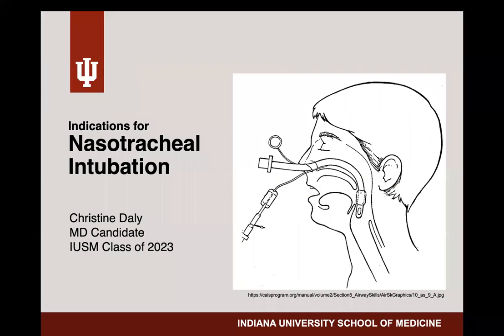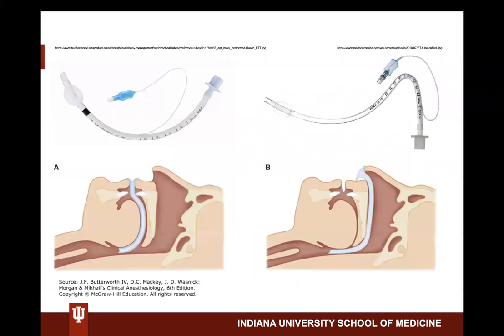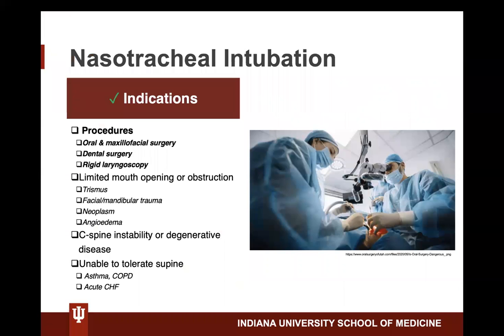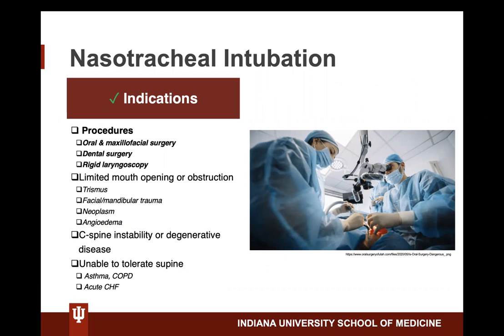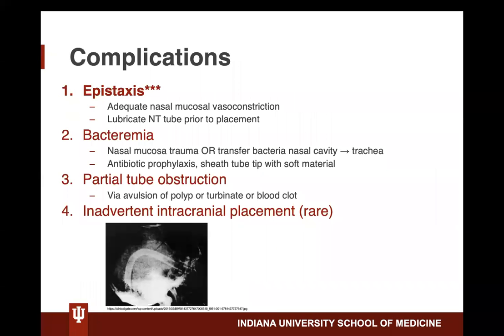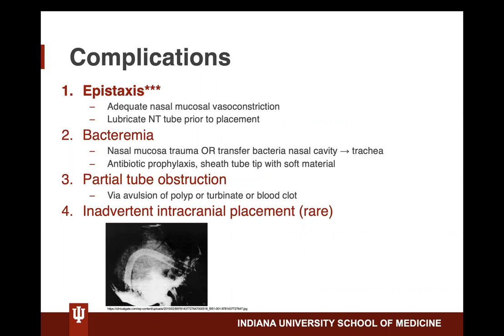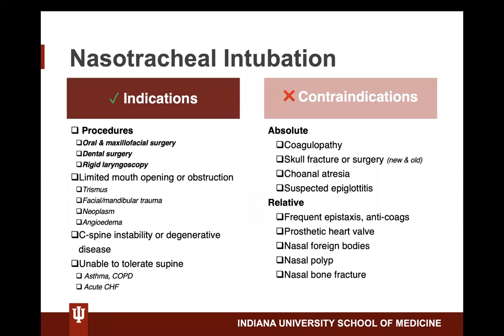Nasostracheal Intubation by Christine Daly, MD Candidate Class of 2023